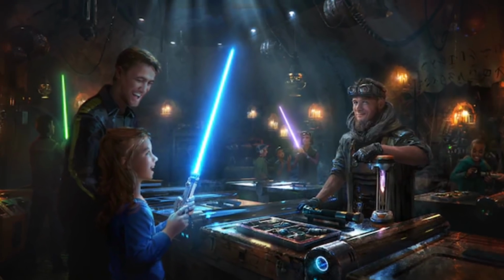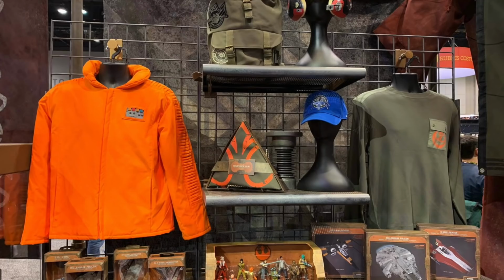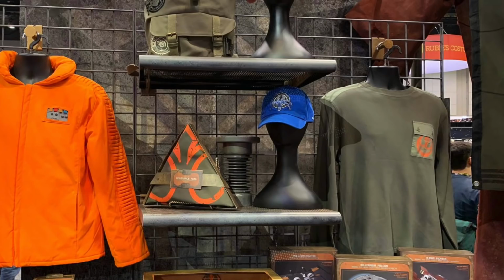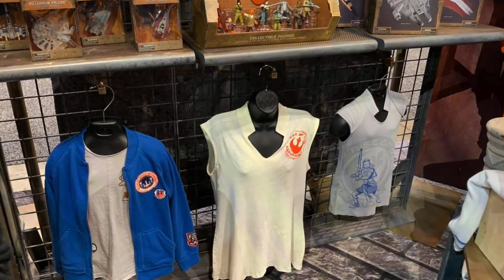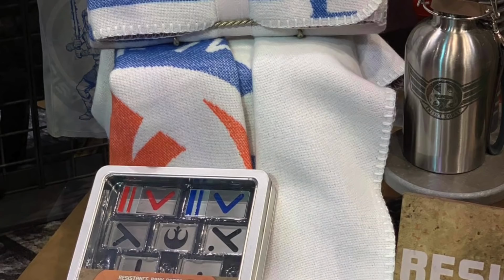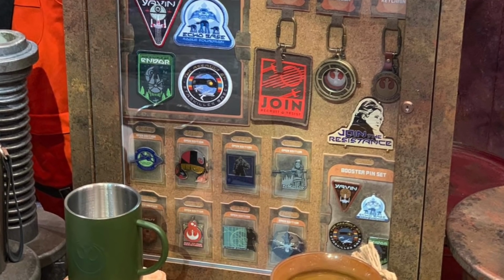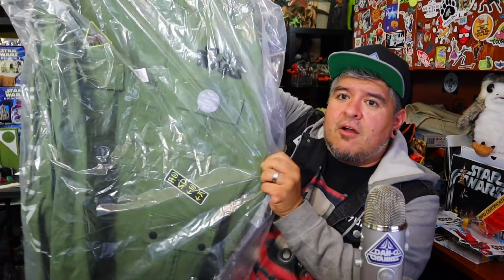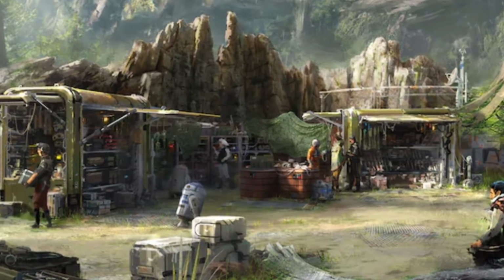Resistance Supply at Galaxy's Edge - Star Wars Disney Parks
Star Wars Galaxy's Edge is opening soon, and on the Resistance side of the land is Resistance Supply, a place to purchase all your Resistance outfits and gear! I really want a resistance pilot uniform!
What are you going to pick up at Resistance Supply? A casual t-shirt, orange resistance jacket? Die Cast X-Wing?